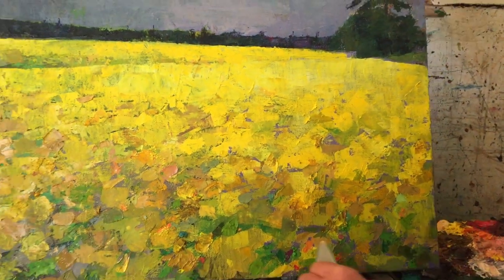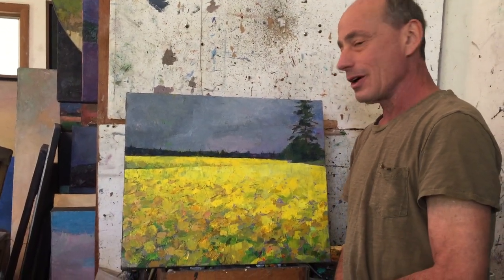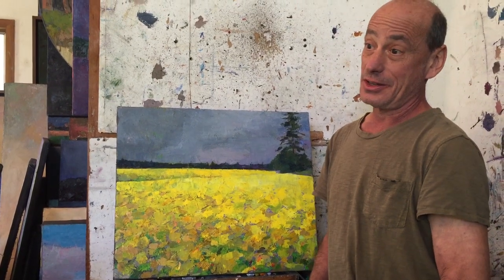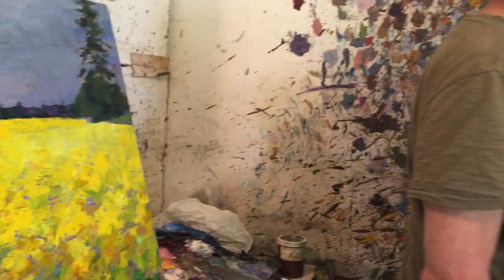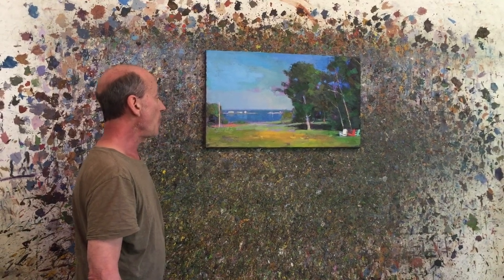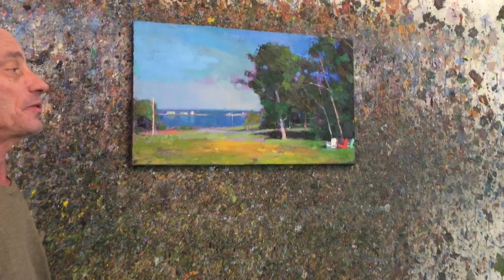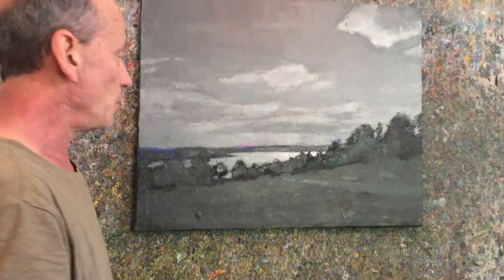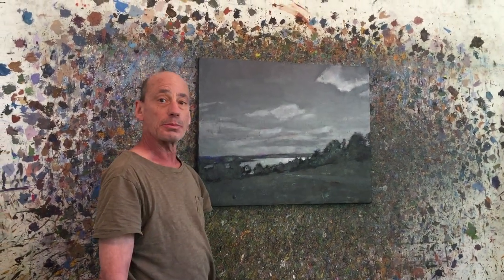Inside the Artist's Studio with Larry Horowitz